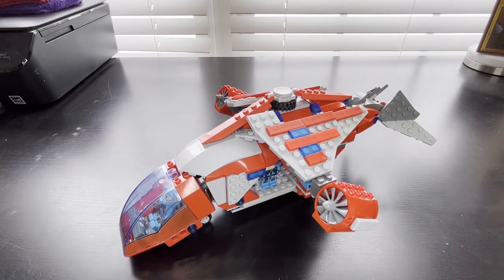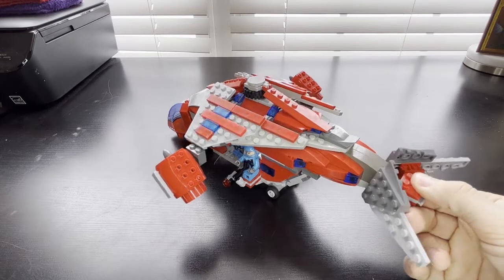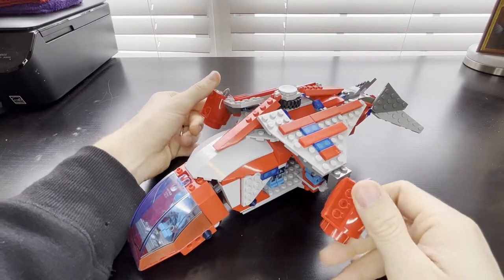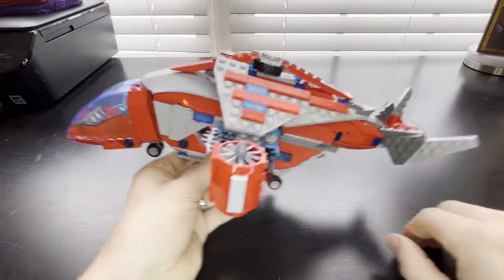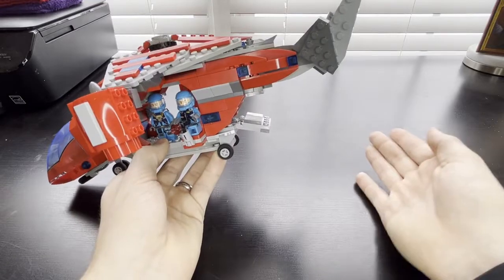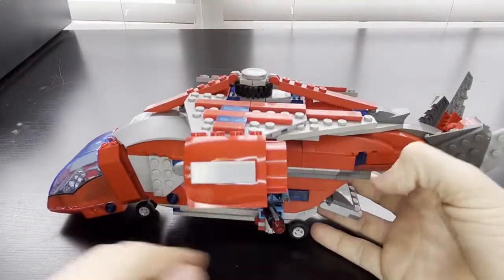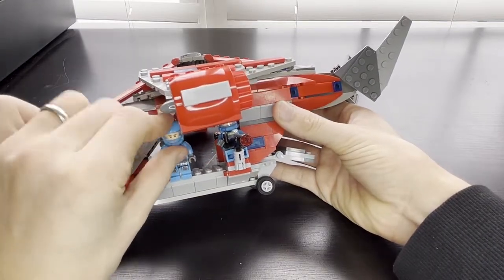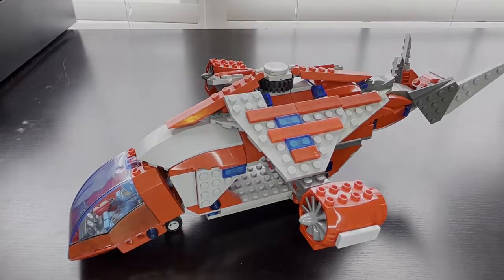LEGO Red Zone Troop Carrier Jet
This is a LEGO MOC I built a while ago called the Red Zone - Troop Carrier (or RZ-TC). This is a V-TOL aircraft that features agile rear stabilizers, room for 4-8 troops including 1 pilot and 2 door gunners with rotating turrets for defense. While the turbines on each wing serve as the main source of propulsion for the jet, there is also a central propeller that can fold out to give the craft more lift when needed.

I hope you enjoy the video and the design itself!